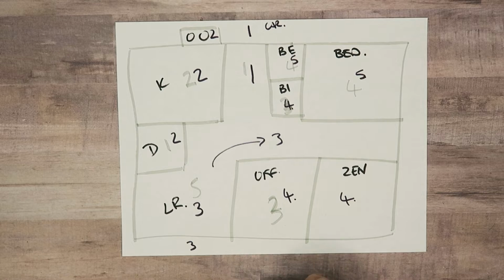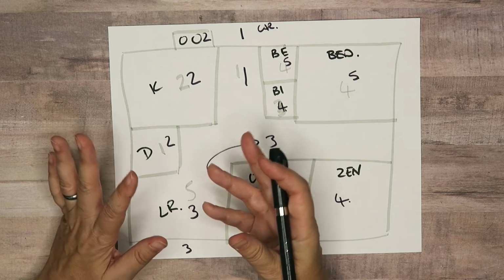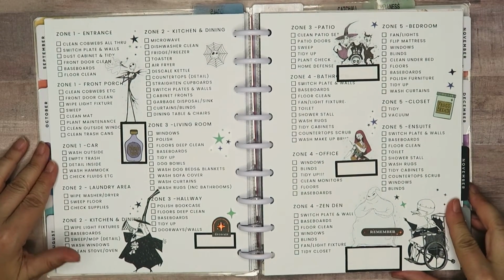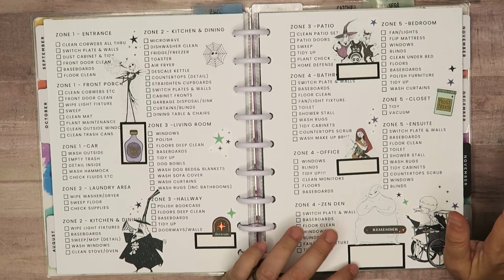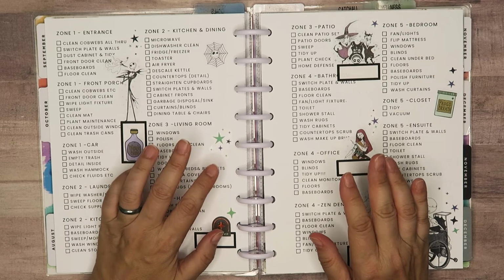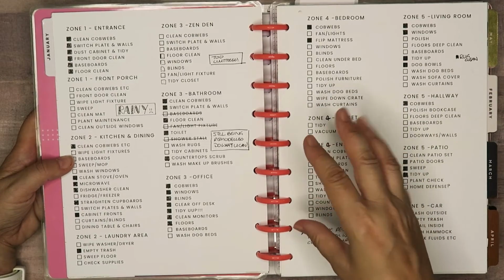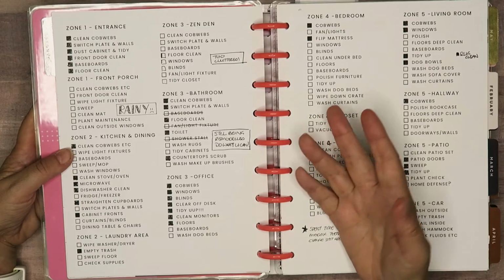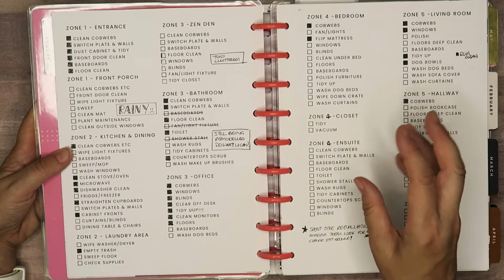WAYS TO USE FLYLADY IN YOUR HAPPY PLANNER - MY JOURNEY & PRINTABLE INSERT PAGES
Hey planner pals.  Flylady is a cleaning system to deep clean through your house each month/week. In today's video I share a few different ways that I've used to track Flylady in my Happy Planner. I'll discuss what worked, what didn't and how I changed the Flylady system to work for ME!

This video features the following products:
- Happy Planner 18 month vertical
- HP 32lb Paper
- Happy Planner Hole Punch